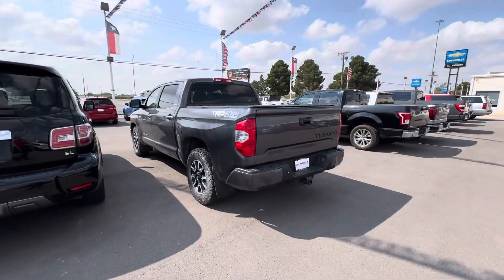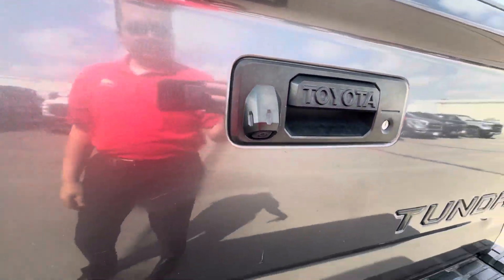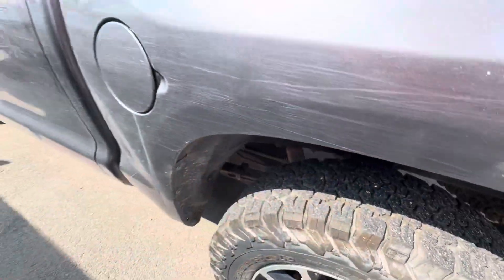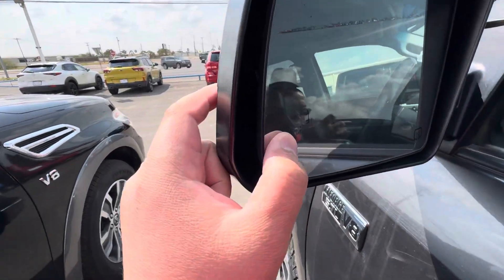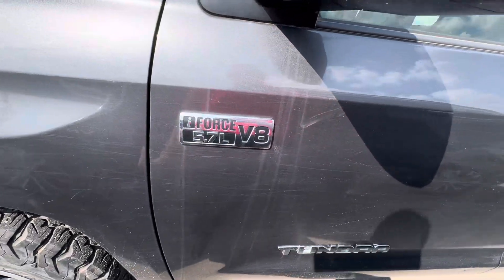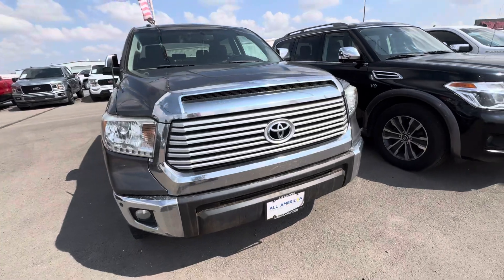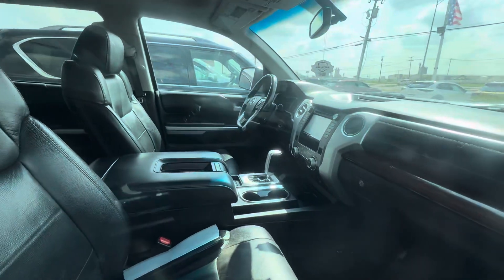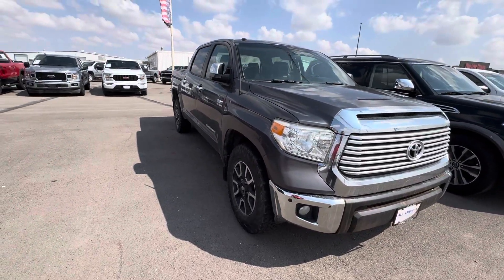Toyota tundra, baby edition ￼